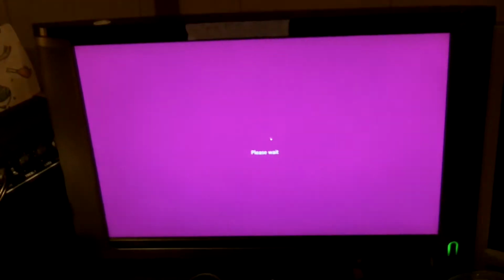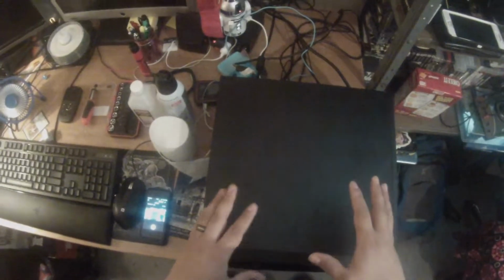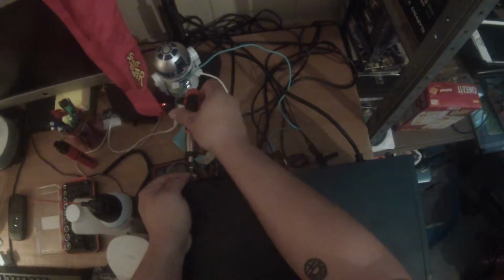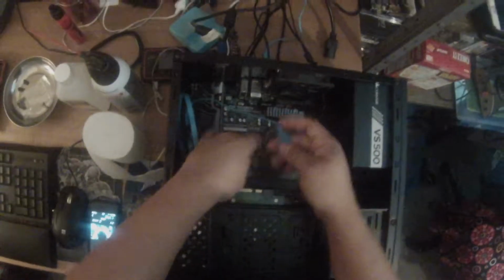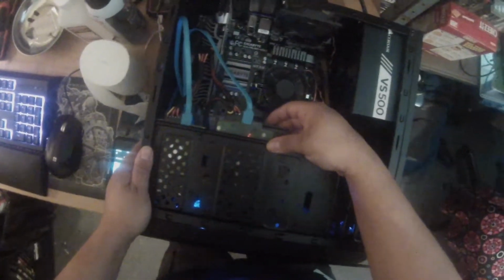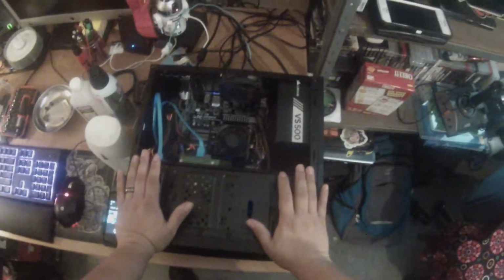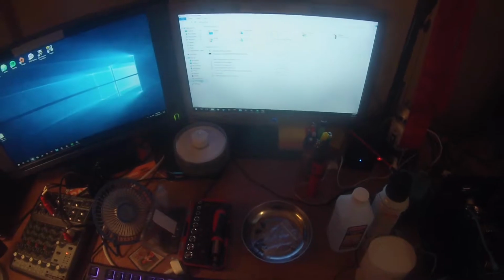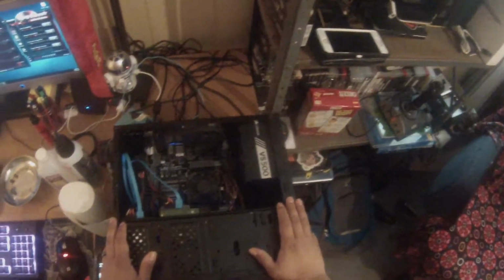Studio Computer Repair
Our fresh build Studio computer went down. Watch me fix it.